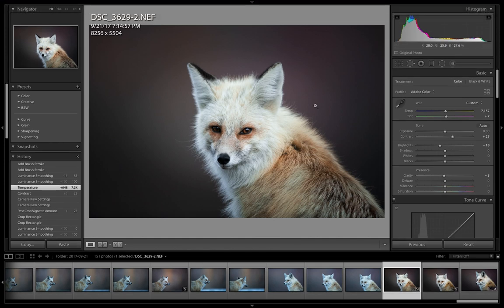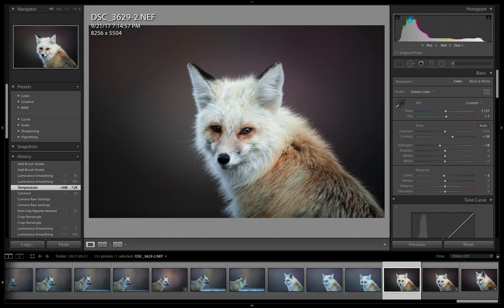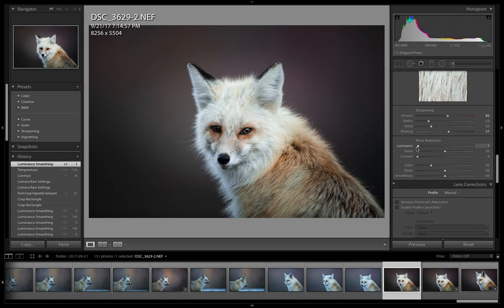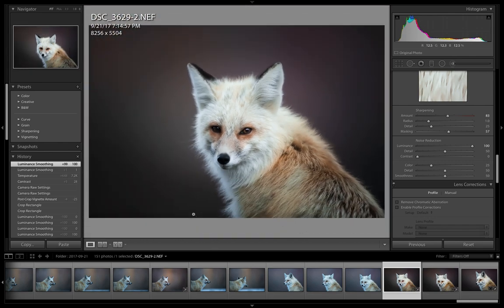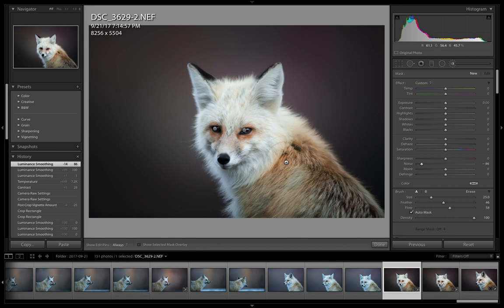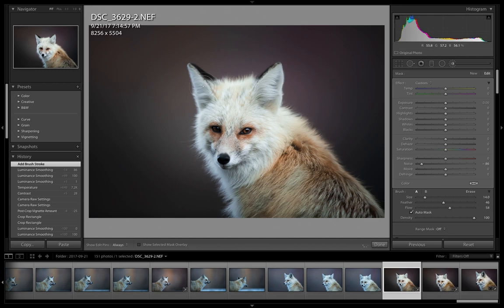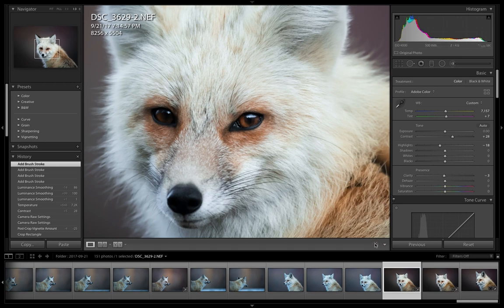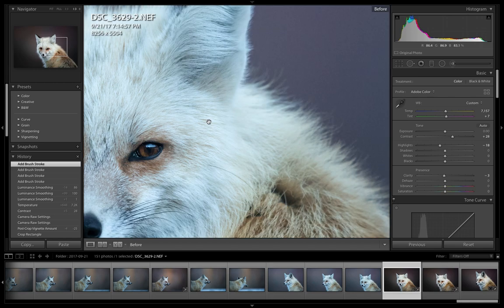How to easily get rid of noise in your wildlife photos!